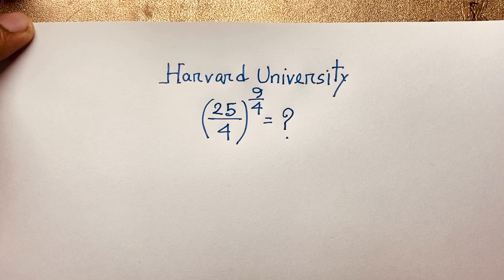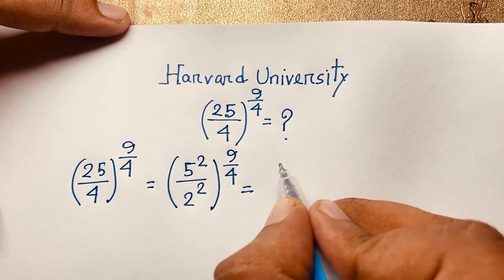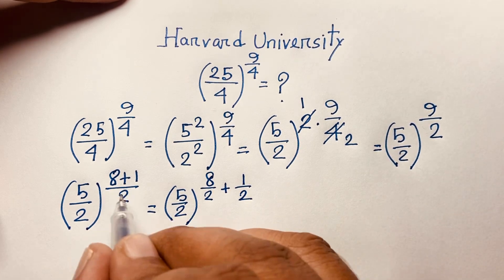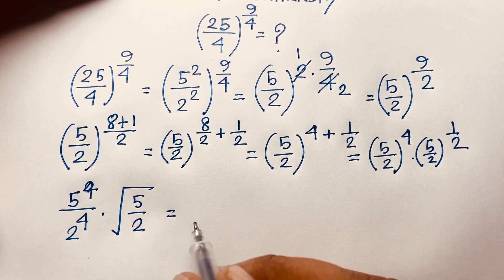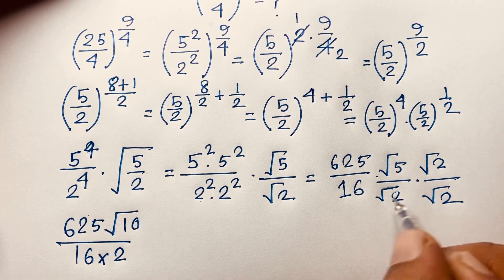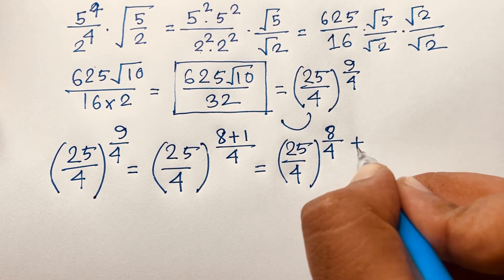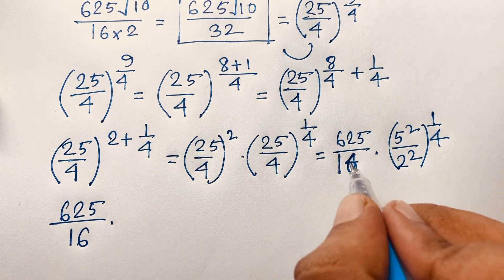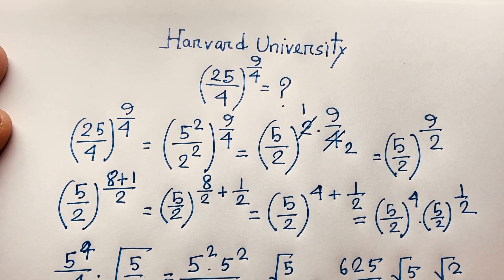Harvard University Interviews Maths question | Can You solve?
A nice Harvard elementary high school maths question. Radical maths problems.